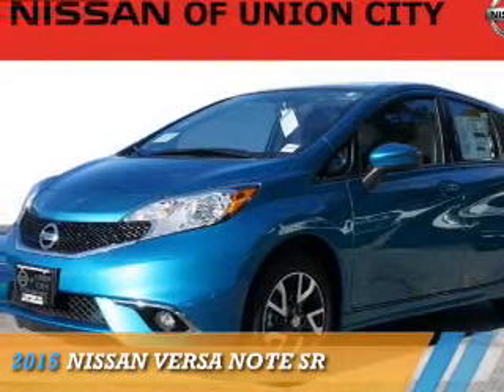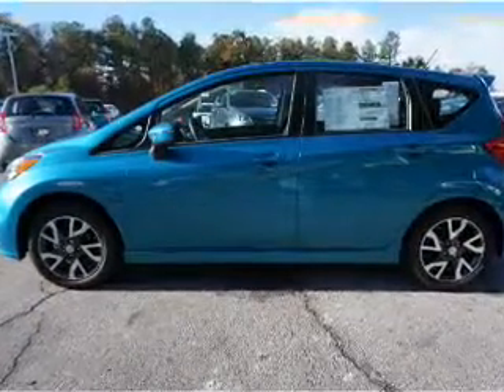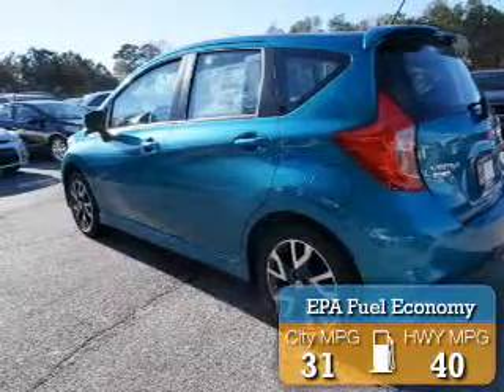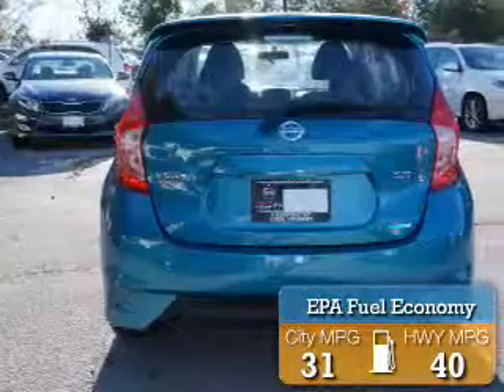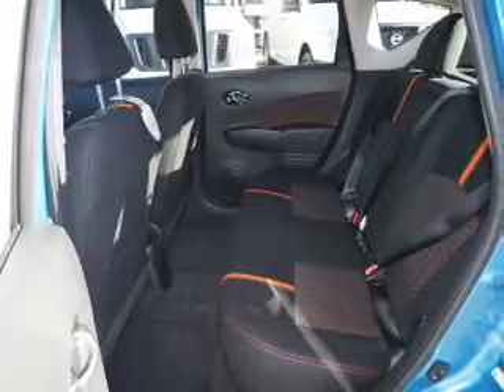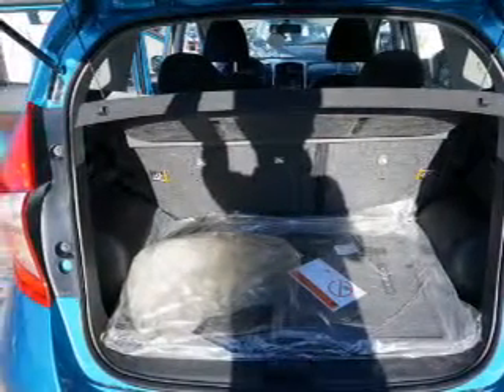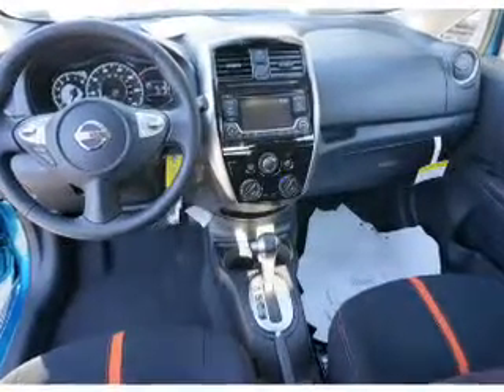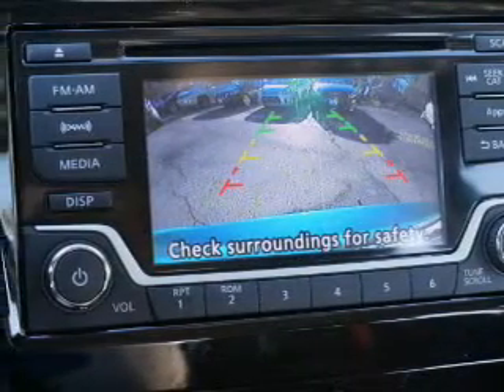2015 Nissan Versa Note L389443 - Union City GA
Year: 2015
Make: Nissan
Model: Versa Note
Trim: SR
Engine: 1.6 liter 4 cylinder FWD
Transmission: Automatic
Color: Blue
Mileage: 7
Address:
4080 Jonesboro RoadUnion City, GA 30291
VIN:3N1CE2CP1FL389443